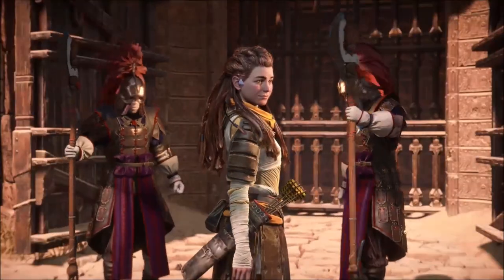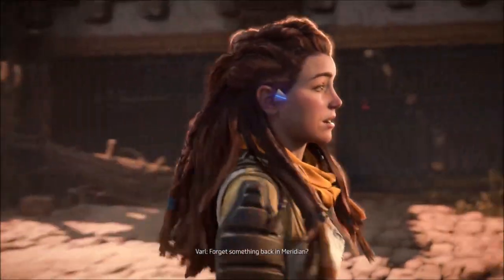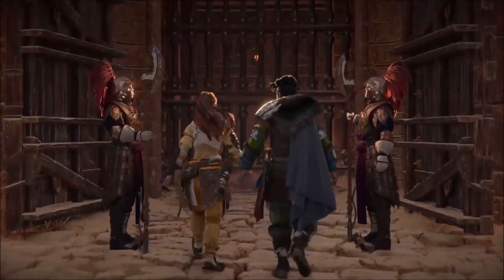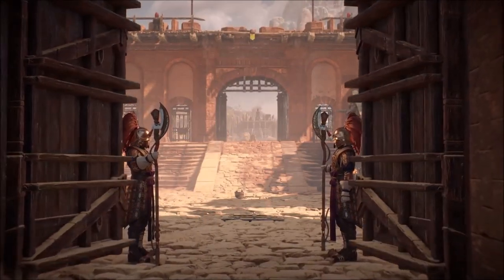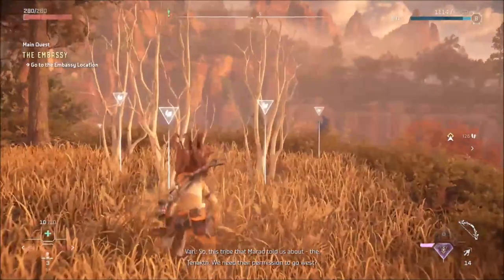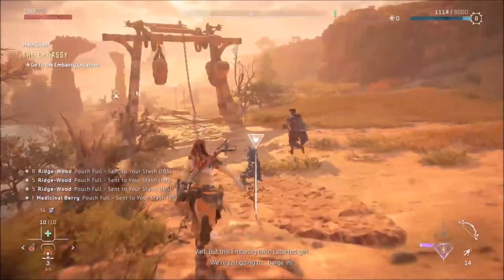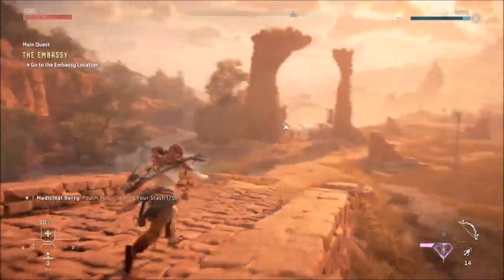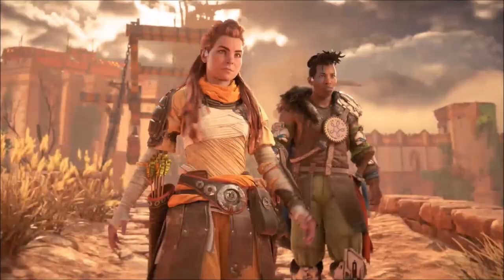The Embassy - Horizon Forbidden West - Let's Play part 5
We assist the kingdom of the Sun with the diplomatic talks, but all goes wrong with an ambush from a rogue tribe.